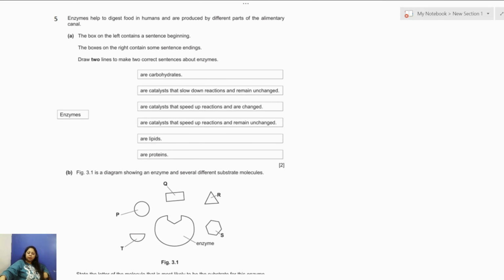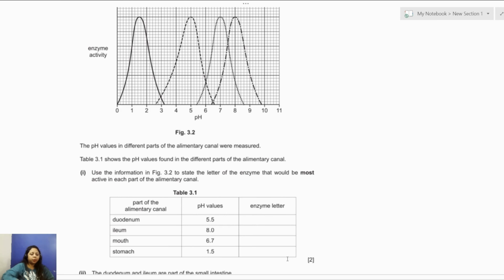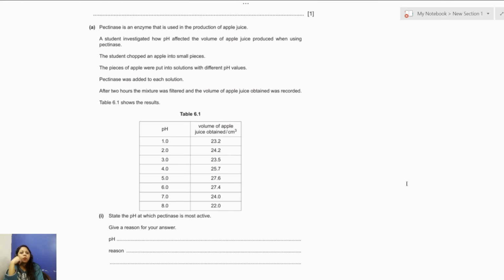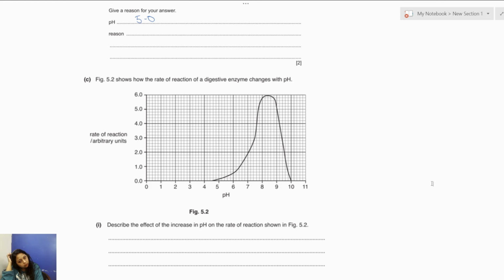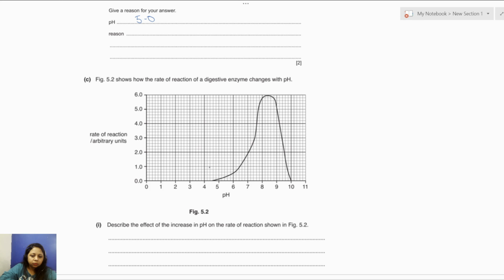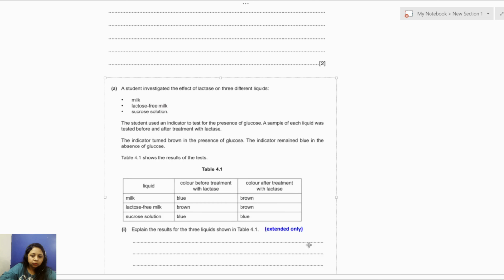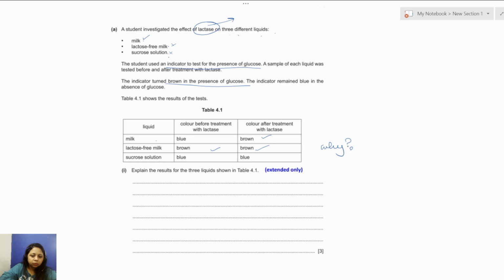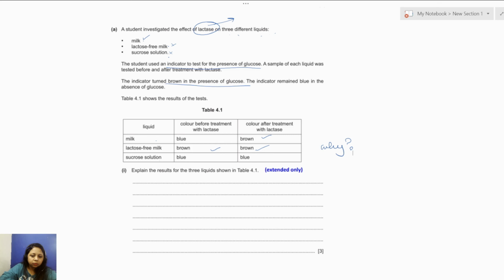Learn enzymes fast with graphs, experiments, and exam style questions – perfect for Biology students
In this video, you will learn everything about enzymes in a simple, exam-focused way, including enzyme properties, optimum pH, digestive enzymes, pectinase experiment, and lactase investigation. This lesson explains graph interpretation, table analysis, and scientific reasoning, which are commonly asked in Biology exams.

This video is designed to help you understand concepts AND answer exam questions correctly.

1. What are Enzymes?

Enzymes are biological catalysts

They speed up chemical reactions

They remain unchanged after reactions

Most enzymes are proteins

2. Enzyme Activity and pH Graph

Identifying optimum pH

Matching enzymes with:

Duodenum

Ileum

Understanding digestive system enzymes

3. Pectinase Experiment (Apple Juice Production)

How pH affects enzyme activity

Finding optimum pH using data table

Understanding experimental conclusion

4. Effect of pH on Rate of Reaction

How enzyme activity:

Increases

Reaches optimum

Decreases

5. Lactase Experiment (Milk Investigation)

How lactase breaks lactose

Why lactose-free milk already contains glucose

Why sucrose is not affected by lactase

Understanding enzyme specificity

🎯 Learning Outcomes

After watching this video, students will be able to:

✔ Define enzymes correctly
✔ Explain biological catalysts
✔ Identify optimum pH from graphs
✔ Interpret scientific data and tables
✔ Understand digestive enzymes
✔ Explain lactase experiment results
✔ Answer exam questions confidently

👨‍🎓 Helpful For Students Of:

GCSE Biology

IGCSE Biology

9th Class Biology

10th Class Biology

FSC Biology

MDCAT Biology

Biology Entry Tests

enzymes biology explained

enzyme activity and pH graph

optimum pH enzymes biology

lactase experiment explained

pectinase experiment biology

digestive enzymes GCSE

enzymes exam questions biology

enzyme specificity biology

biological catalysts explained

✔ Simple explanation
✔ Exam-style questions
✔ Graph explanation
✔ Table explanation
✔ Concept + Application

Your support helps create more helpful videos.